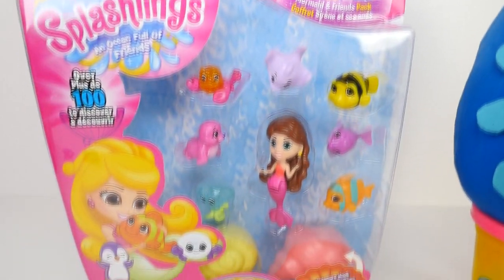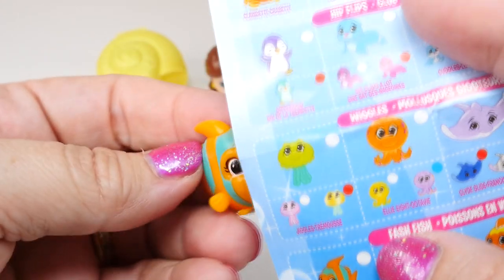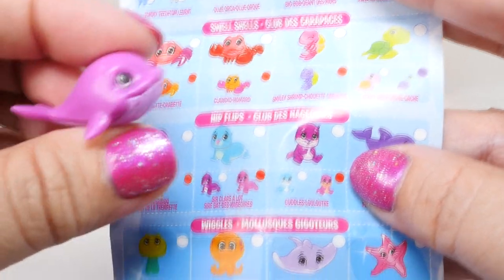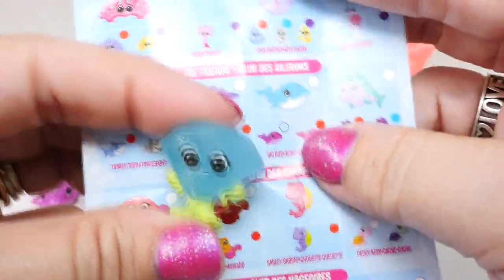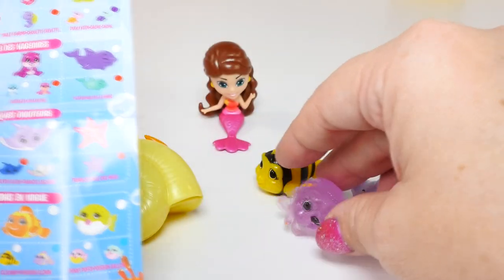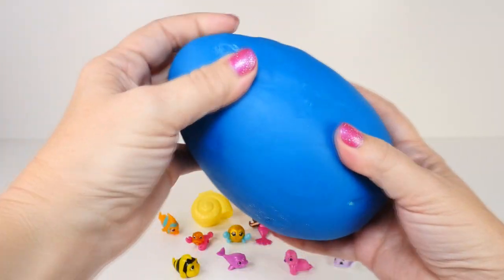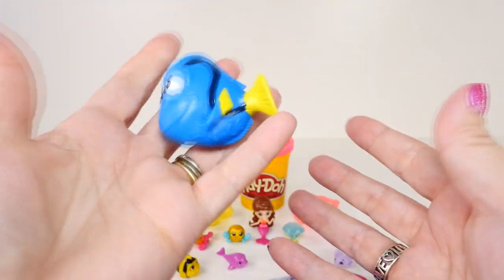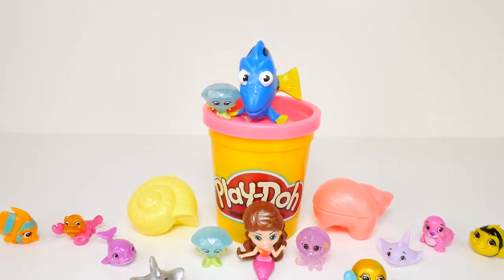SPLASHLINGS 12 PACK PLAY DOH SURPRISE EGG Opening Blind Bag Mashem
Hi guys and welcome to Cher Bear Toys! Today Cheryl opens a 12 Pack of Splashlings! She also made and is opening a Splashlings Play Doh Surprise Egg! Lots of fun with a great new line of toys. Have you picked your favorite Splashling yet?